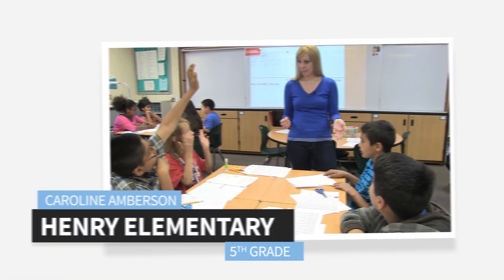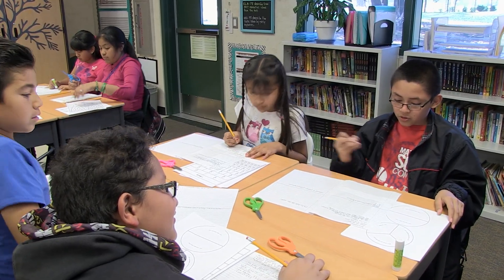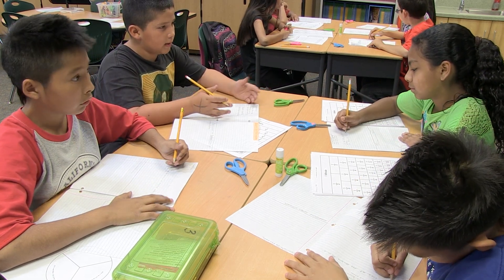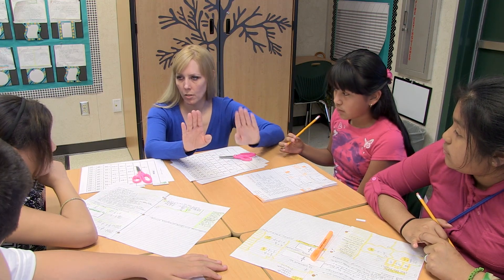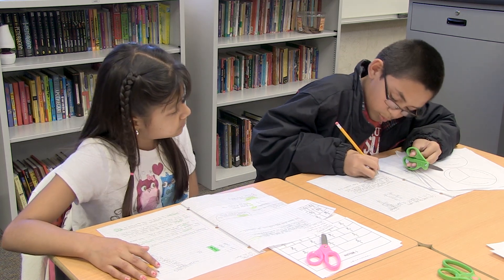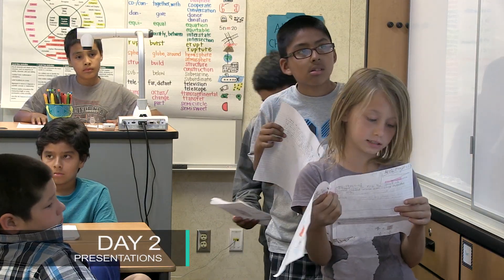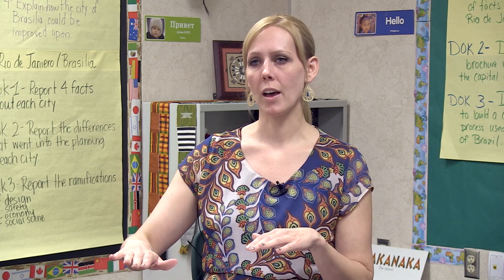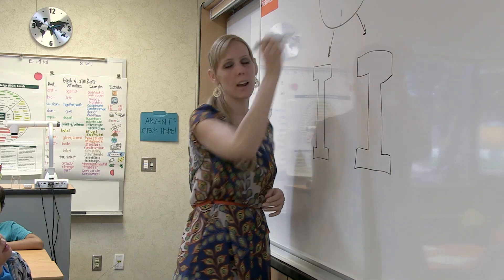Math Circles for the 5th Grade Classroom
Common Core Demonstration Teacher Caroline Amberson uses Math Circles in her 5th grade classroom as a strategy for solving word problems.